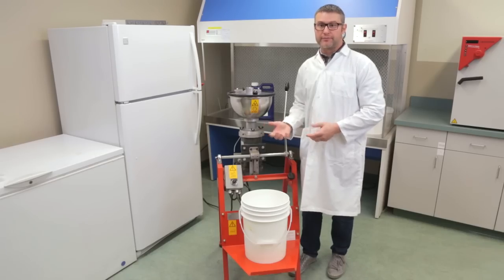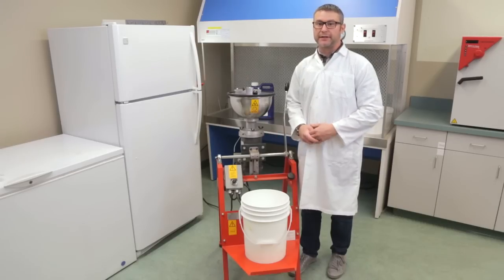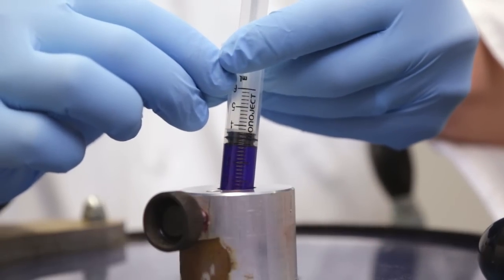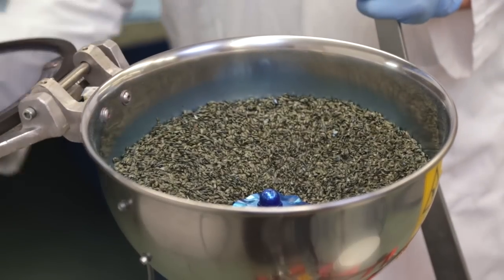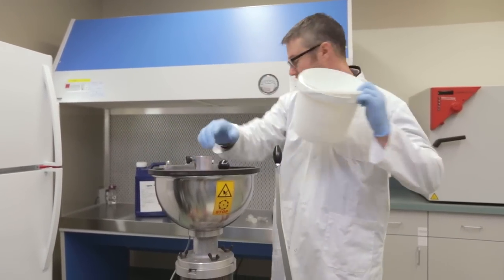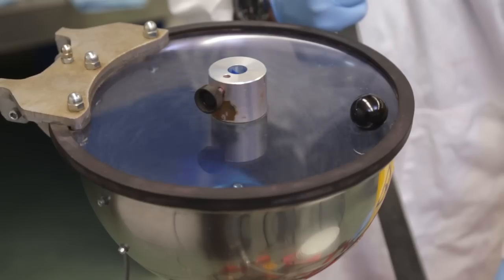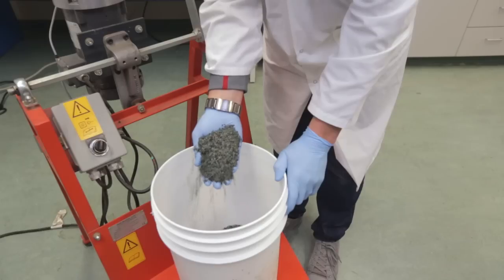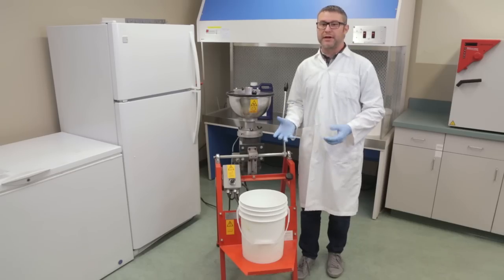Treating flax with Insure Pulse seed treatment - Demonstration | BASF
BASF Technical Marketing Specialist, Russell Trischuk demonstrates advantages of the quick drying time of Insure® Pulse seed treatment on flax. See how Insure Pulse disperses and sticks quickly to evenly coat the flax seed and dry within 30 seconds for ease of handling in seeders. During the demonstration Russell applies both the low rate of 300 ml/100 kg and high rate of 600 ml/100 kg of Insure Pulse. At both rates, the quick drying time of Insure Pulse helps ensure that there’s no risk of bridging or sticking in the seeder, as can happen with other flax seed treatments.

We create chemistry.